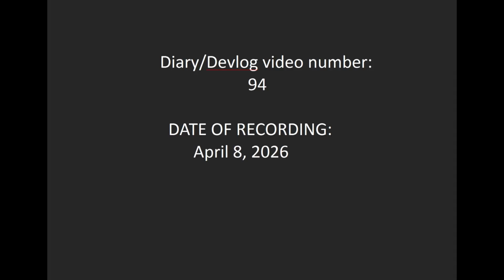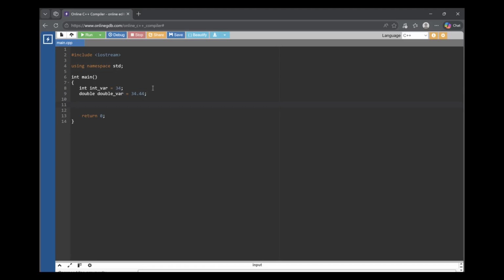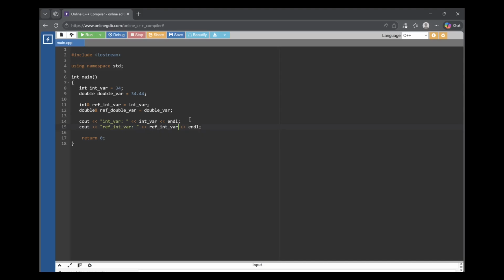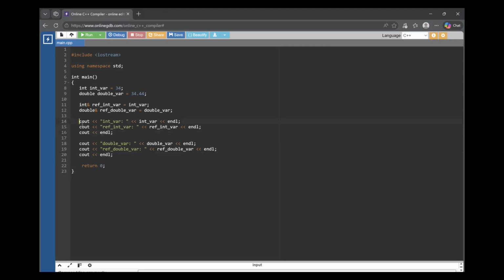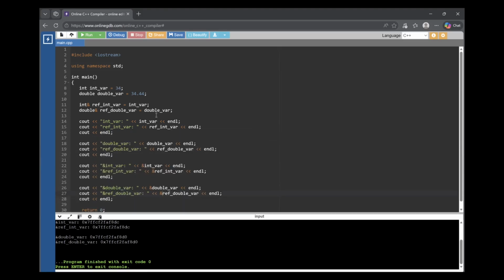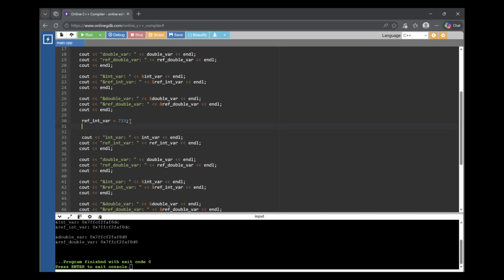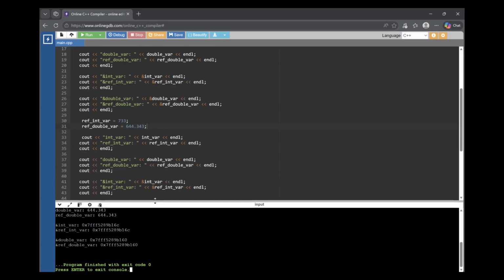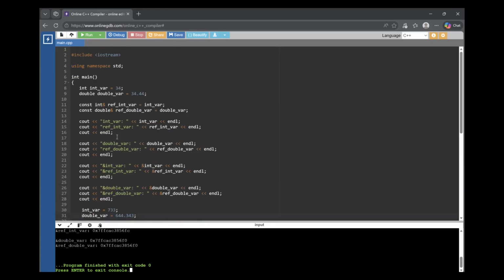diary/devlog 94 - C++ practice video 14 (References)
This video focuses on me reviewing references.